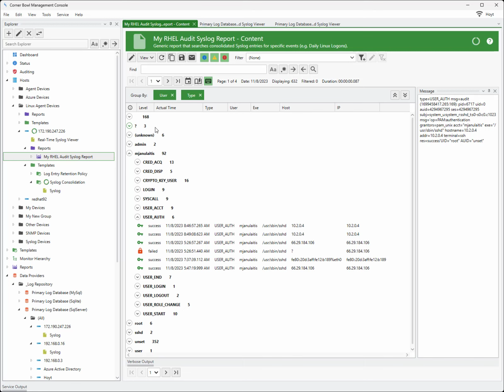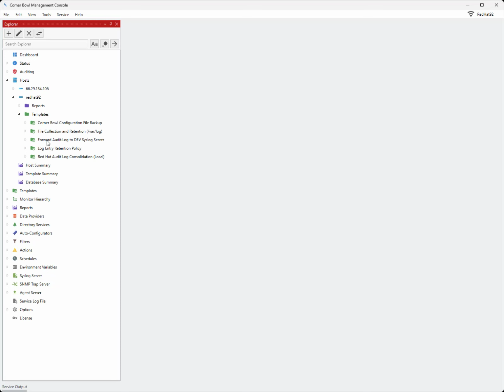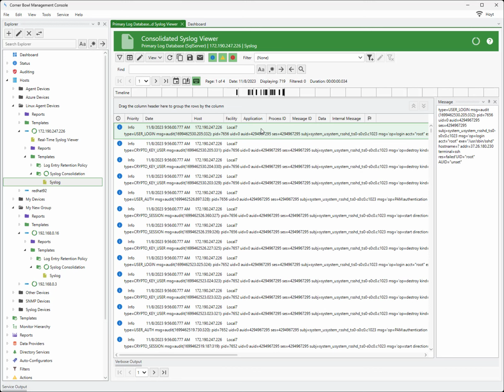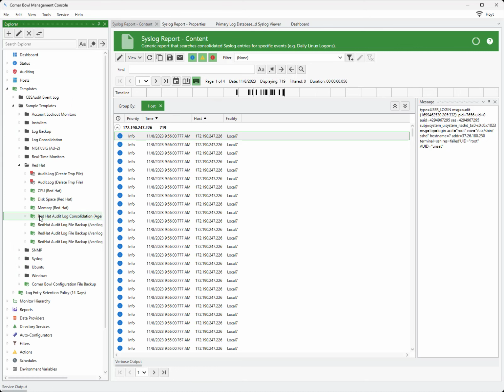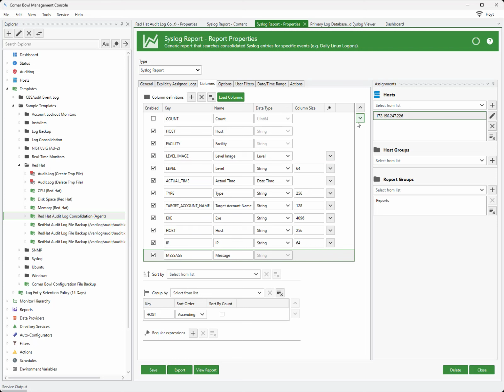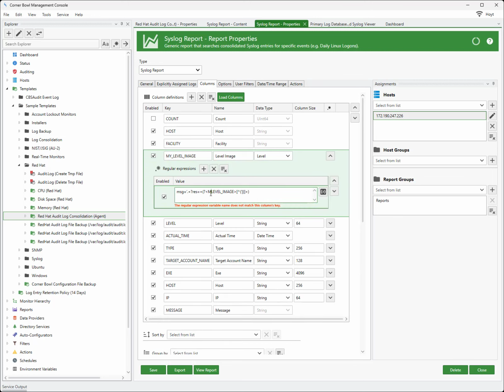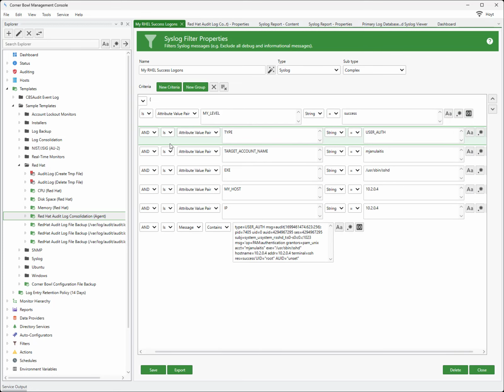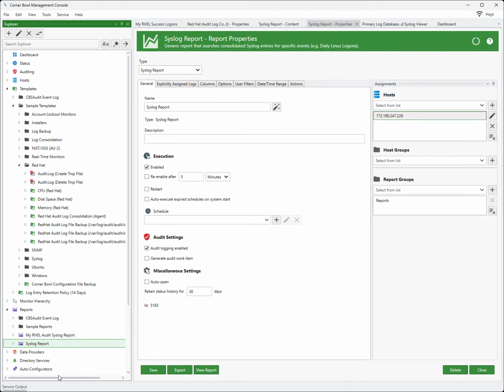Centralized Syslog Management with Corner Bowl Server Manager (Part 3)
In this video I am going to show you how to generate Syslog Audit Reports from syslog messages that have been saved to Corner Bowl’s centralized syslog database.

In the previous video, I showed you how to save syslog messages to the central log database.